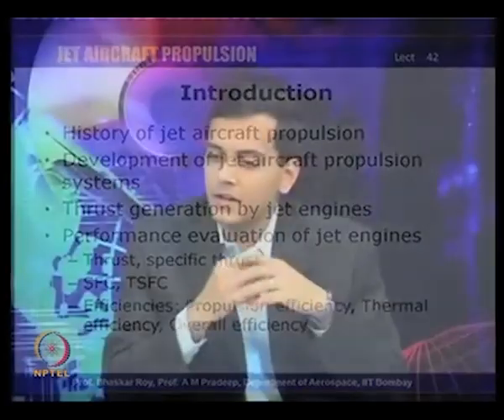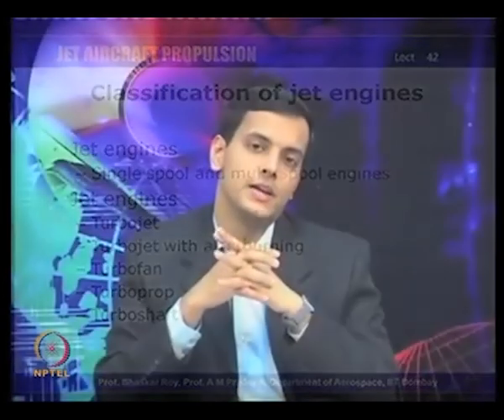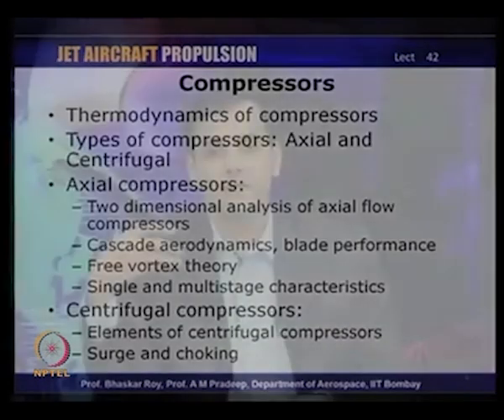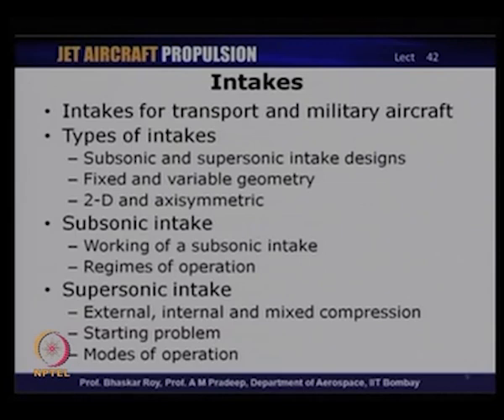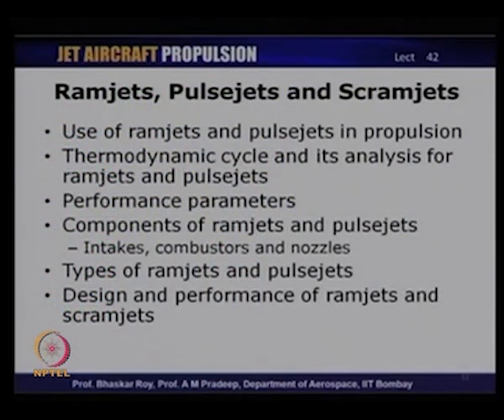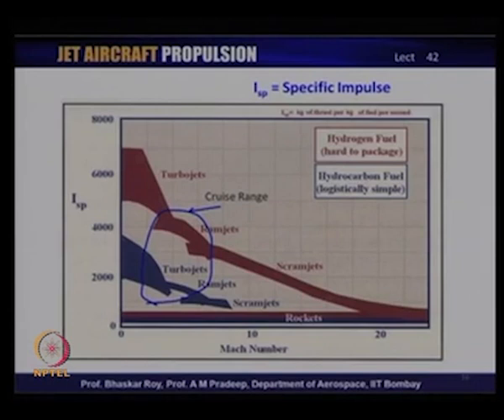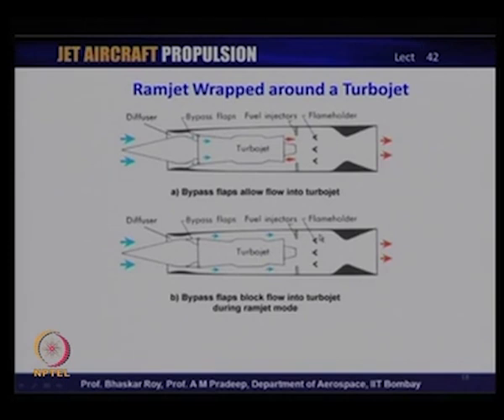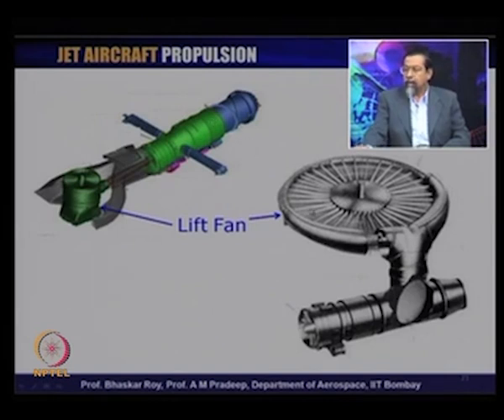Lec42: Future of Aircraft Propulsion